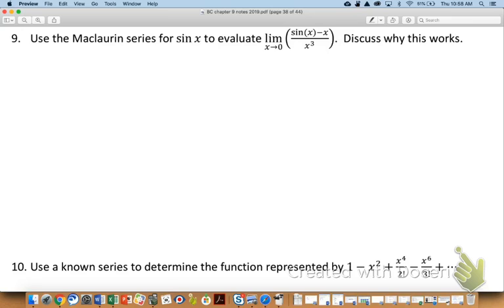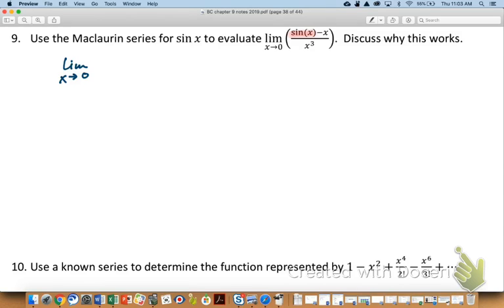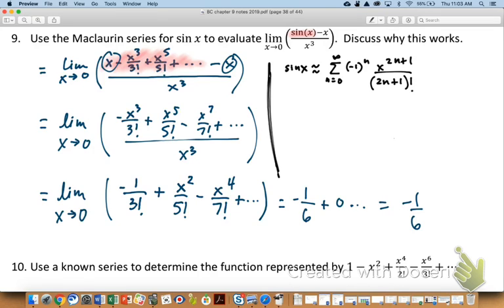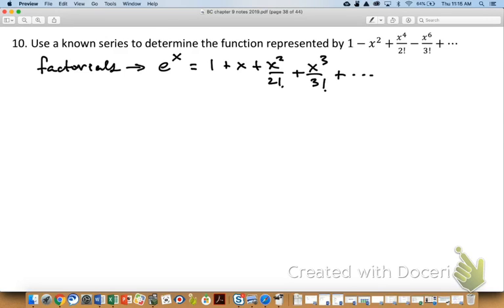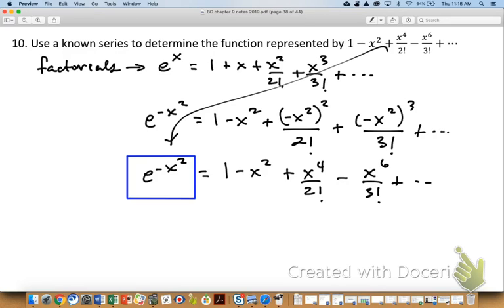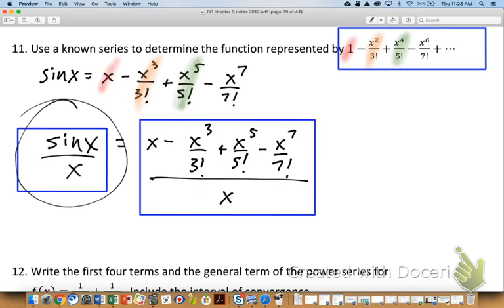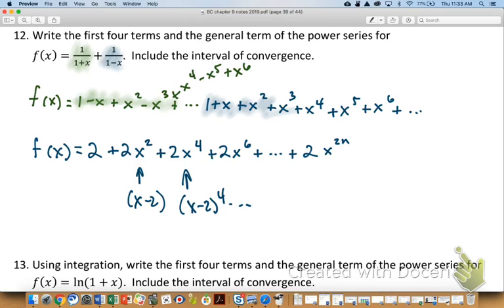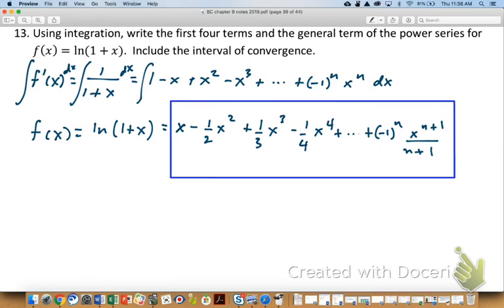bc unit 9 day 21